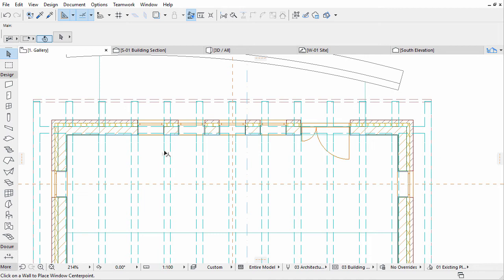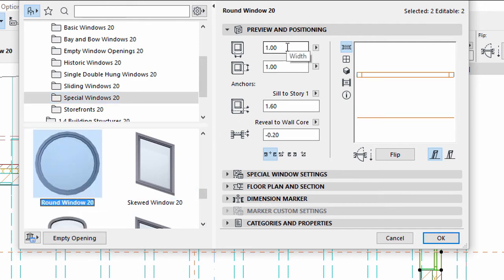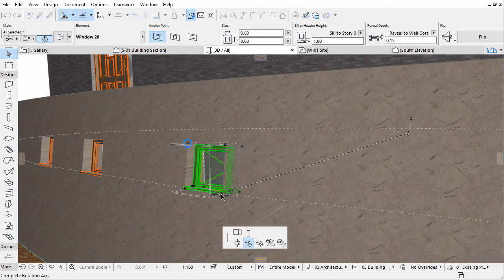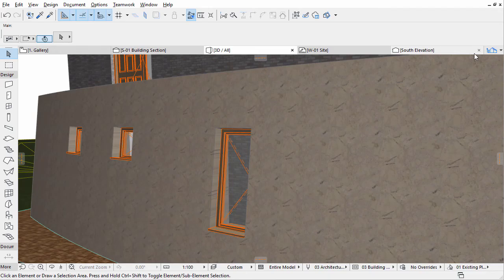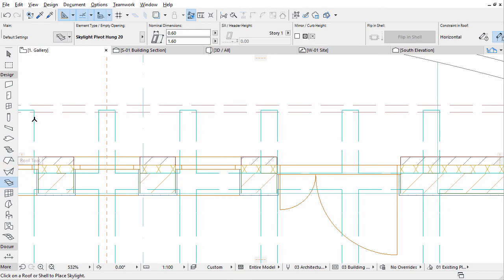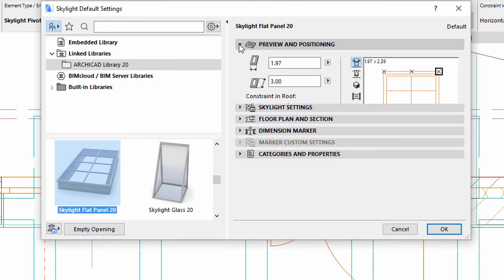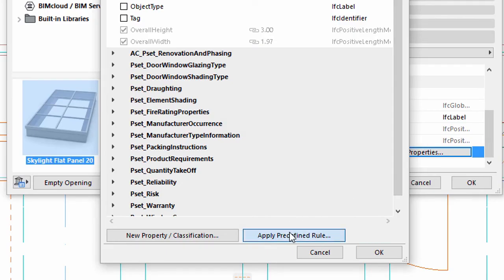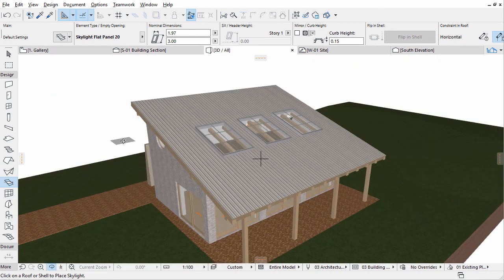Modifying Windows and Skylights - ARCHICAD Training Series 3 – 18/52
In this video you can discover that although window types are represented as objects, you can change the type and size of a window that has already been placed at any time.